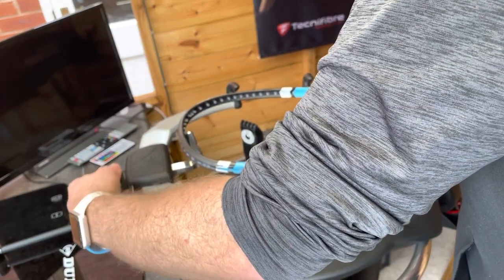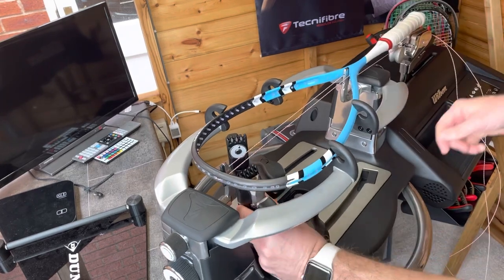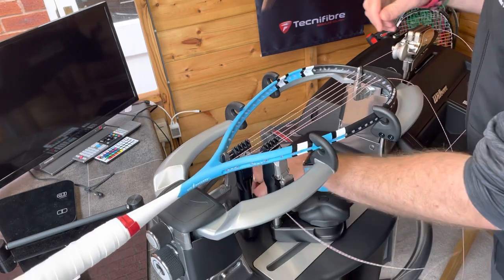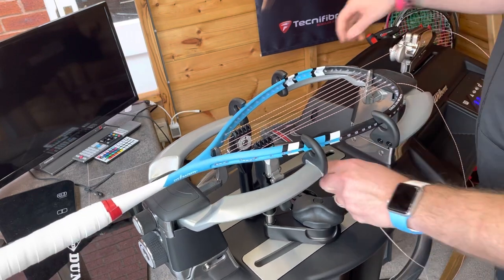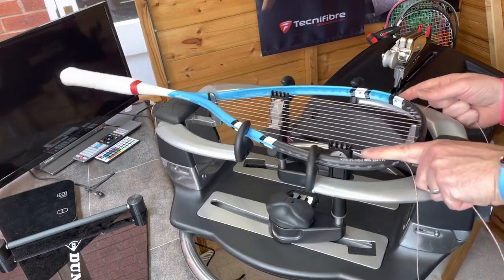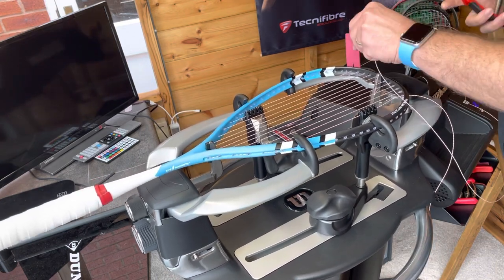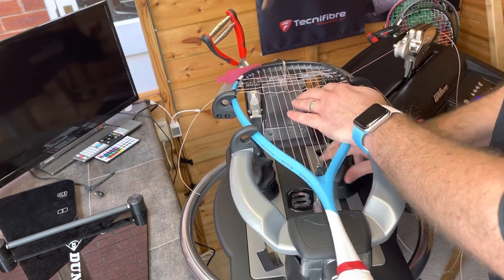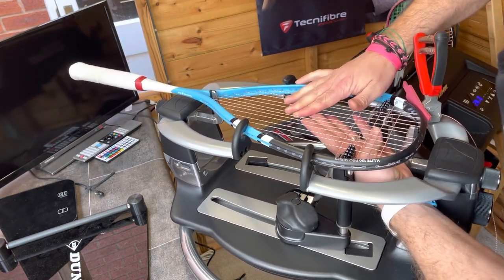Squash Racket Stringing - ATW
Around the world stringing on an Eye V.Lite 130 squash racket. Using the UKRSA method

Always best practice and better for rackets to be strung with cross strings going from head to throat. This pattern is a great, though slightly more complex way to string a racket.